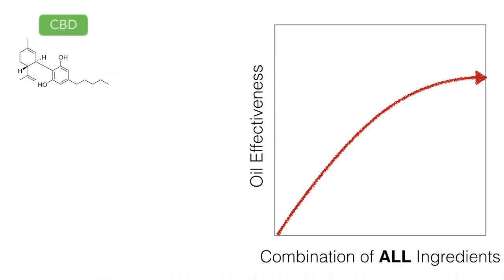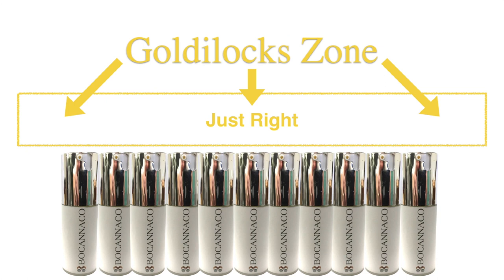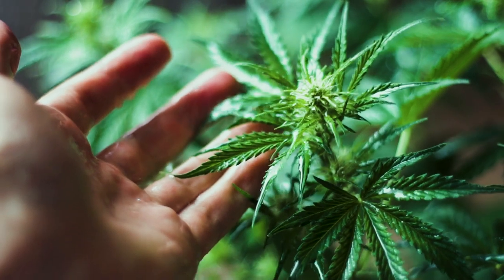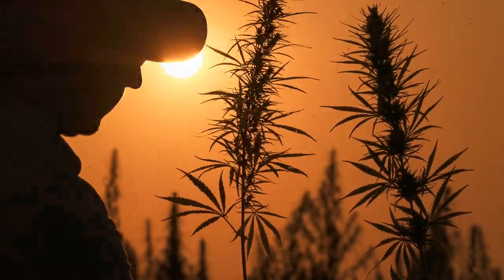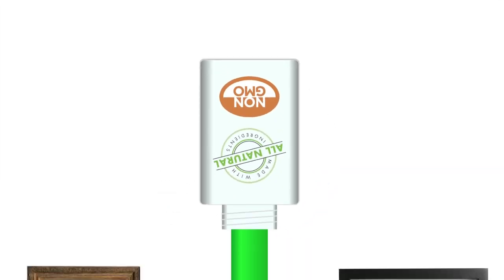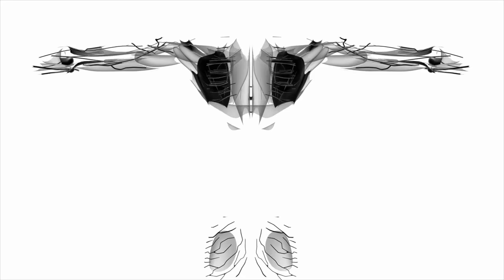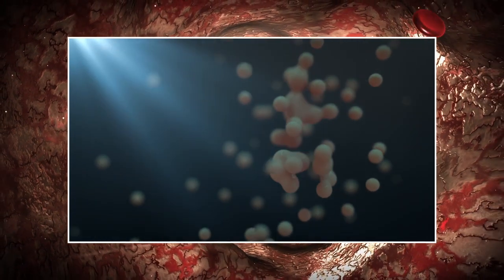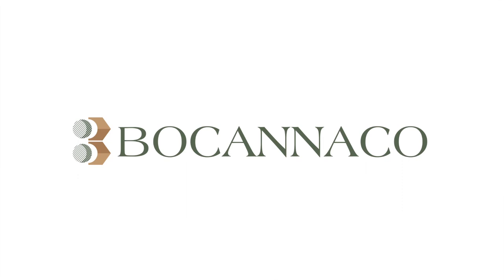Bocannaco Hemp Oil.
See How Hemp Oil Can Benefit Your Body!

    Relieves Stress
    Boost your immune system
    Anti inflammatory
    Brings balance to your mind
    Your body craves it!

Click here for further information. Please not this product contains no THC.